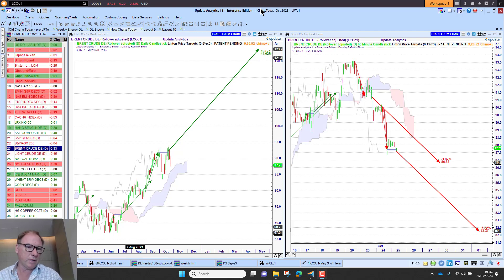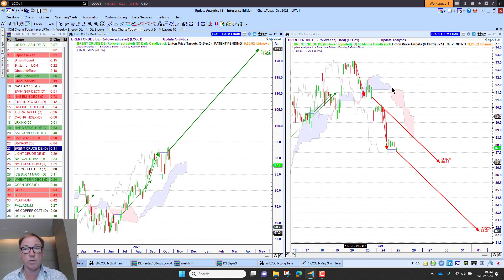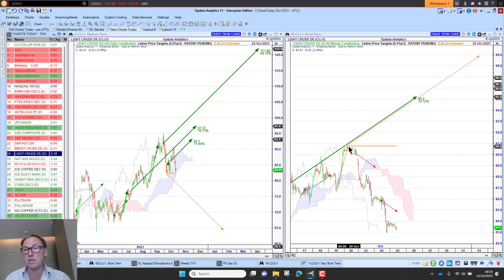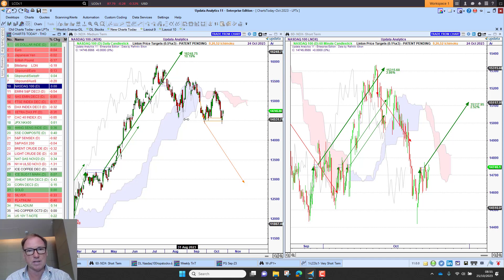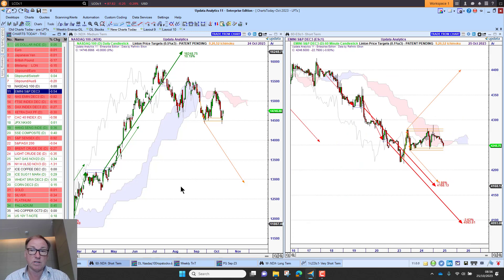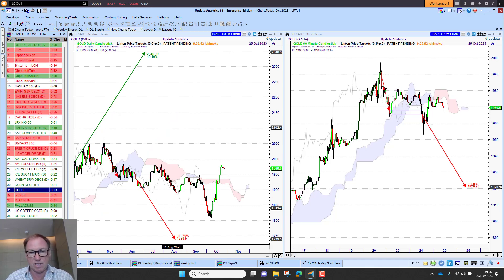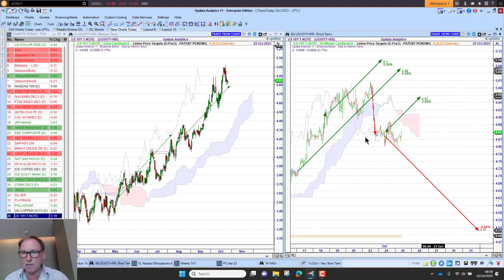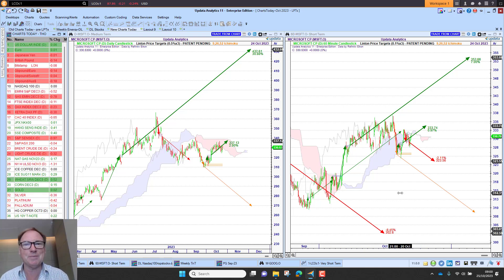Charts Today - 25 Oct 2023 - Crude Oil Focus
Still a mixed picture for Brent Crude on the time frames. A look at FX, stock markets, Gold and US tech majors